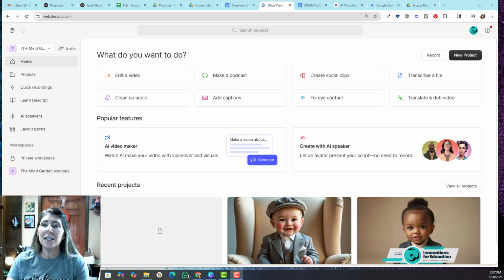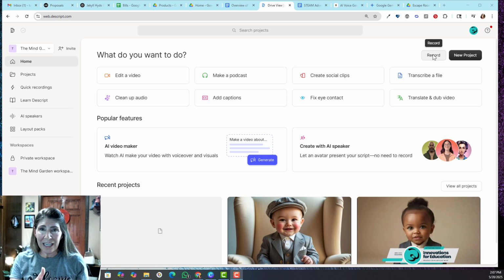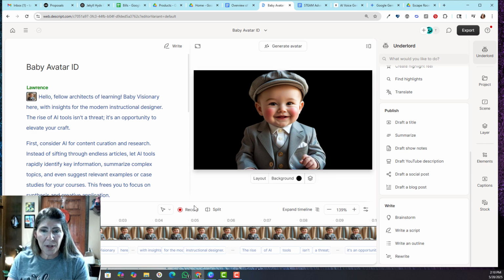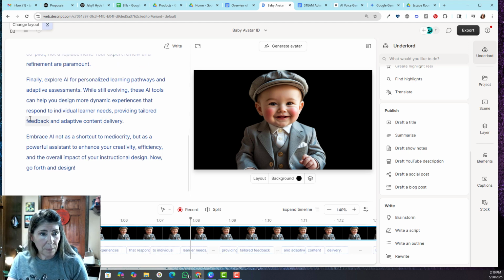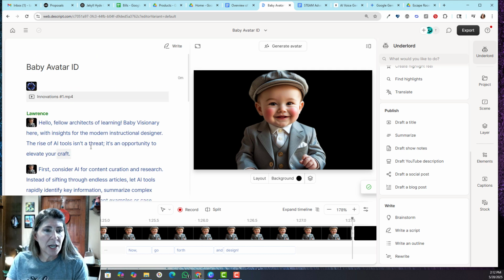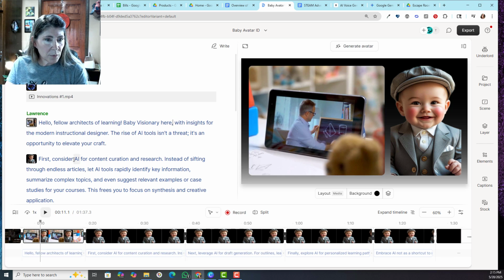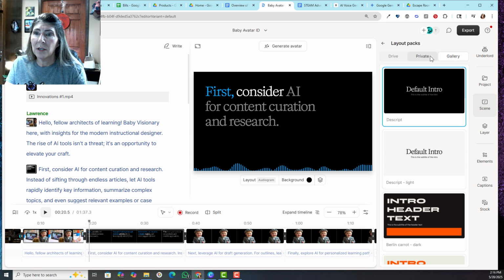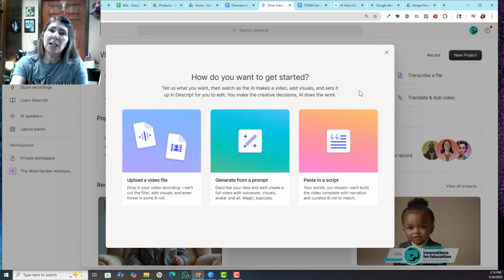My Top 10 Tips for Making Videos with Descript | Master Descript Editing in Minutes! | AI Videos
Discover my top 10 tips for making videos with Descript and master Descript editing in just minutes! If you're new to Descript or looking to streamline your video editing process, this guide is for you. Learn how to record your screen directly in Descript, remove backgrounds with the green screen feature, and create seamless scenes using simple shortcuts. I also share tricks for adding intros and outros, using smart transitions, and repurposing your content into social or blog posts. Plus, explore how to save custom layouts and make the most out of Descript's AI tools for faster, smarter editing. Whether you're editing screencasts or cutting out bloopers, these tips will save you time and elevate your video projects. Don't miss out—watch now and take your editing skills to the next level!